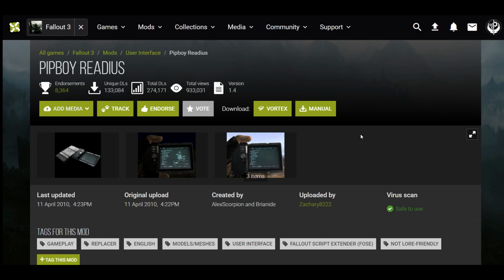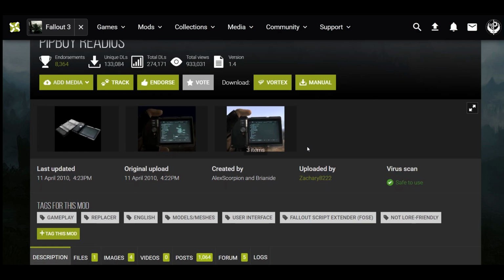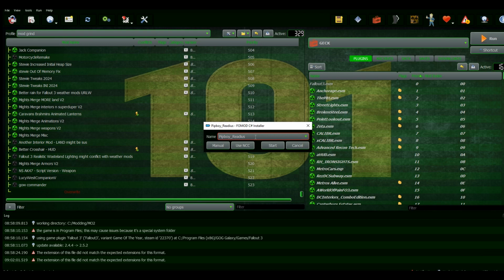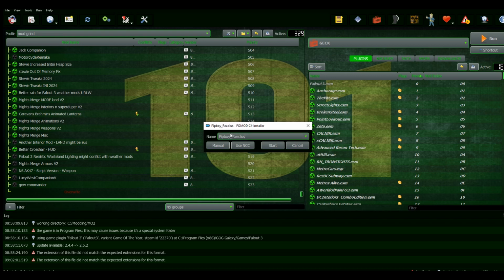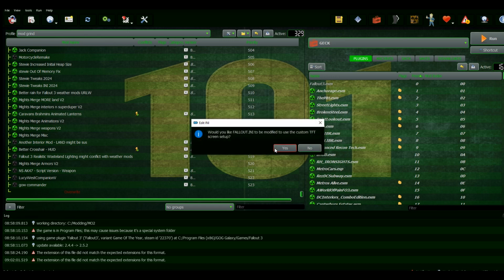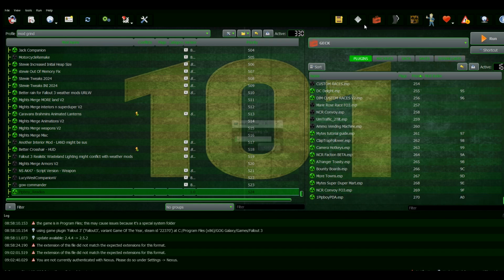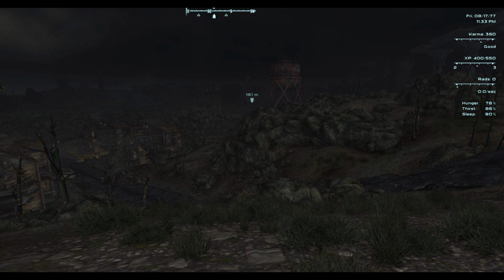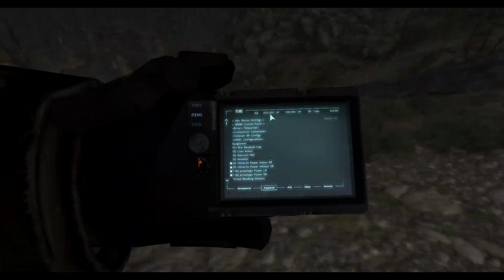Fallout 3 - How to install Pipboy Readius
This is a quick guide for installing the mod and avoiding any game breaking issues.